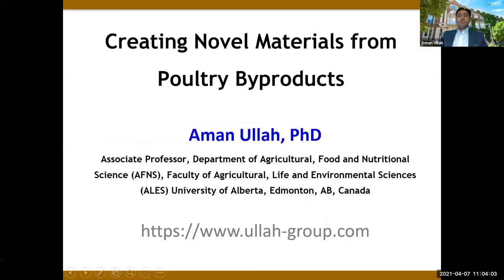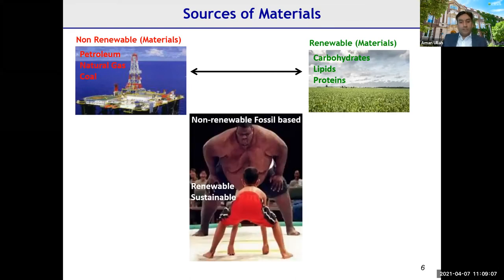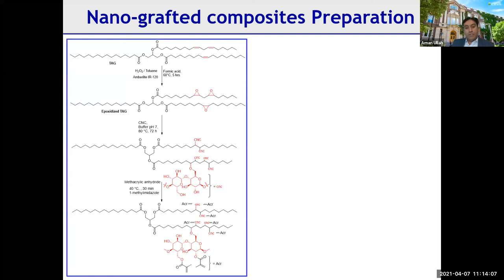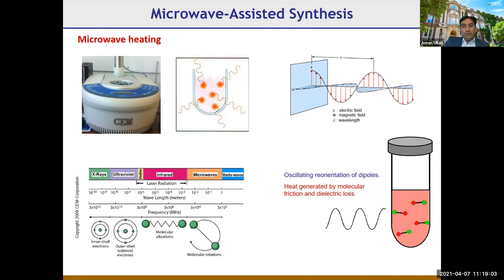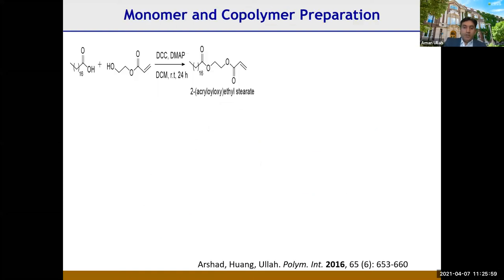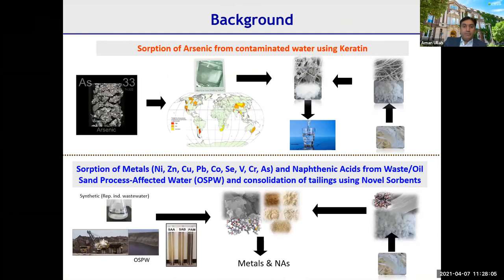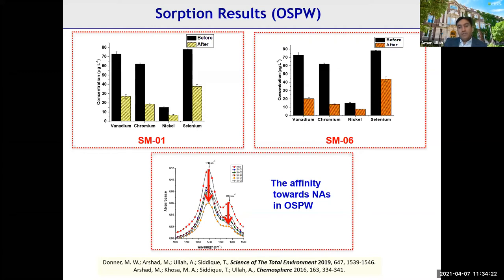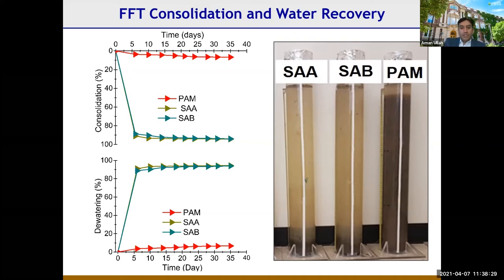Creating Novel Materials from poultry byproducts April 2021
A webinar on the Creating Novel Materials from Poultry By-Products presented by Dr. Aman Ullah on April 7, 2021.

Spent hens and poultry feathers are considered as a waste by-product because their existing uses are economically marginal and they contribute to environmental pollution due to the disposal problems. Over the last 9 years, Dr. Ullah's lab has developed novel materials using poultry byproducts such as biosorbents for water treatment, biochemicals and high performance hybrid bio/nanocomposites for packaging and other industrial applications.

This webinar provided a comprehensive overview of byproduct utilization and sustainable solutions using a circular economy concept with large economic and environmental benefits.

Innovation Showcase is hosted by the Poultry Innovation Partnership on the first Wednesday of the month at 11AM MT.

00:00 Fossil fuel resources
02:38 Crude oil refining and products
03:22 Biorefining and products
04:33 Sources of materials
06:52 Poultry byproducts – spent hens
09:28 Composites preparation
11:55 Applications in petroleum industry
16:28 Utilization of poultry feathers
20:04 Fiber characteristics and preparations
24:09 Feather keratin for water treatment
27:49 Keratin biopolymer as a biosorbent
31:11 Consolidation, dewatering and contaminant removal
34:38 Crude glycerol conversion
36:44 Summary
38:15 Q&A